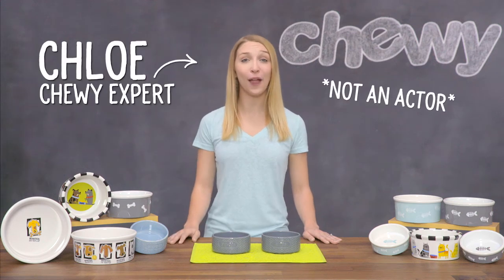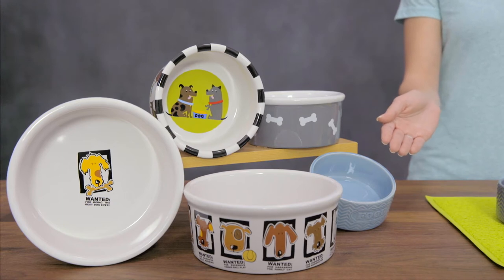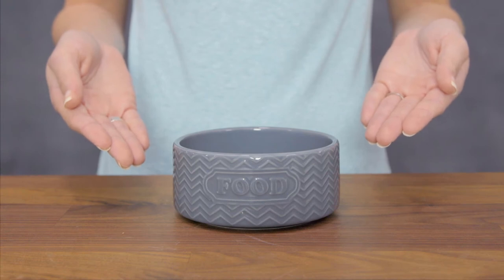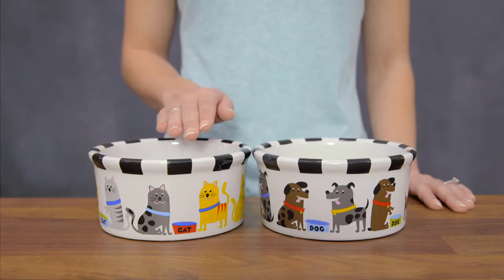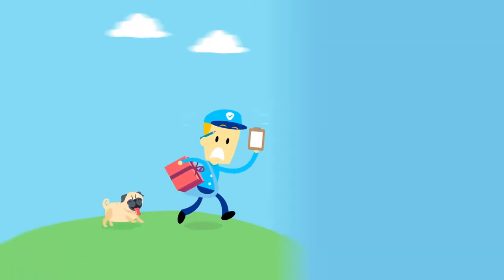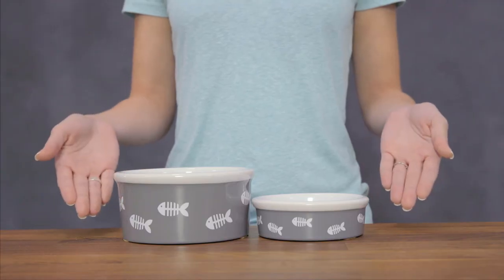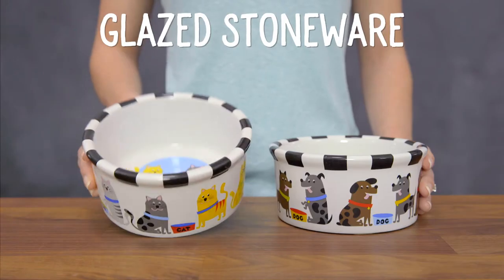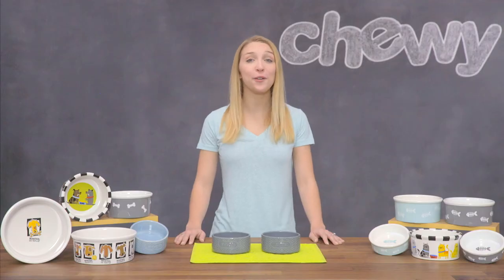Signature Housewares For Dogs & Cats | Chewy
Are you ready to upgrade your regular old cat bowl or dog bowl? Then a pet bowl from Signature Housewares is just what you need. Signature Housewares bowls bring a splash of beauty into your home with their elegant stonework designs. Signature Housewares cat bowls and dog bowls come in an Embossed Line which features lovely lettering you're sure to love. These ceramic cat bowls and dog bowls are available in muted gray and aqua colors in order to add a sense of simplicity and sophistication into almost any home's aesthetic. If you're looking for something a bit further on the fun side of the pet bowl spectrum then the Whiskers and Pooch Signature Houseware Bowls will be right up your alley. Whether you want a cat bowl or dog bowl that paw-fectly fits your pet's purr-sonality, these two lines of pet bowls feature cute cat and canine cartoons that will brighten up the mood of every meal. The Mugshots Dog Dish is covered in cute “criminal” canines wanted for offenses like destroying toys, chasing the mailman and being the best dog ever. You may as well get an undeniably adorable dog prisoner costume to go along with it, because you know your dog is guilty of at least one of those! Signature Housewares Bowls are available in several sizes to accommodate any pet's appetite. You can pick up a large ceramic dog bowl for bigger buddies or a small stone cat bowl for your furry family members.

Brighten up your home with a cat bowl or dog bowl from Signature Housewares Bowls over at Chewy.com!